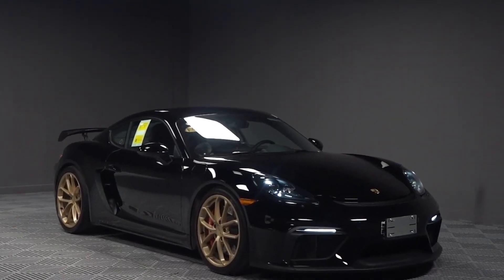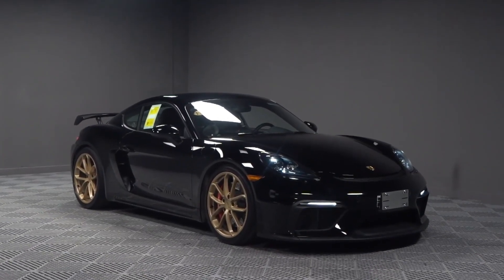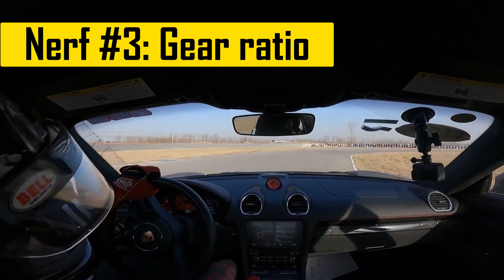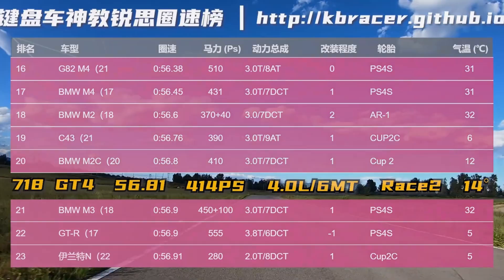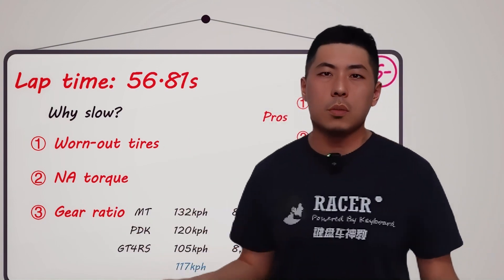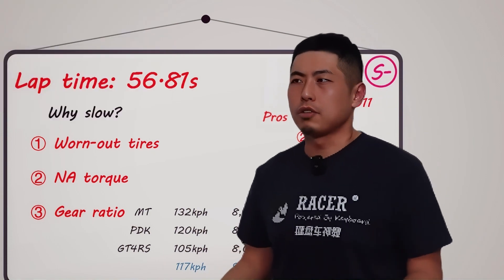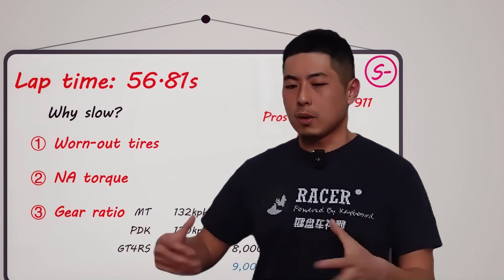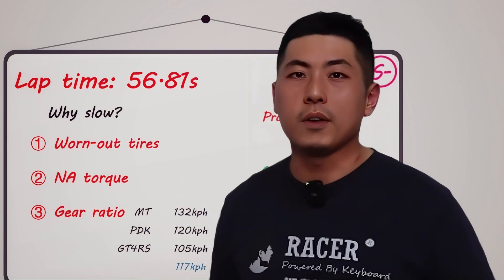Porsche 718 GT4 MT Track Review - Is It Worth 2.5M CNY?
About the Ruisi Circuit: The Ruisi Circuit is a 1.3-kilometer racetrack located in Beijing, China, known for its emphasis on curves.

About the Leaderboard: We currently have 203 lap time records on our leaderboard. Each lap time has been tested exclusively by our unique driver, the guru, who has exceptional skill adapting to different vehicles and achieving their maximum lap times in a remarkably short period.

About Vehicle Modification and Wear: To ensure the authenticity and objectivity of our channel, most of the test vehicles are provided by our audiences. Consequently, some cars undergo significant modifications, improving lap times, while others might have severe tire wear or be too old, impacting their performance. We disclose these details in the video.

About the Levels of Modification: We classified 4 levels for mods.
- Level 0: Includes factory-standard cars and those with only tire, brake, and "mood" part replacements. As many older cars have discontinued tires and rare brake pads, we allow minor tire upgrades. For example, upgrading from original tires to PS4 for a Civic or from PSS to CUP2C for an M2C is acceptable. However, upgrading a Civic to CUP2C tires counts as a modification.
- Level 1: Light modifications, including tires, wheels, suspension, brakes, intake/exhaust systems, and ECU. Modifications to the engine and gearbox internal structure are not allowed, nor are R-Comp tires. This category is the most common for entry-level modified cars.
- Level 2: Moderate modifications, such as internal engine forging, larger turbos, cylinder expansion, or transplanting non-performance engines. Transmission system modifications, like LSD + larger final drives, are permitted. Thermal-melt tires are allowed.
- Level 3: Race-level modifications. There are no restrictions here. This includes professional race cars, performance engine transplants, sequential gearboxes, and altered suspension structures.
- Level -1: Typically refers to using tires of lower specifications than the original factory standard, such as on an A45, or carrying a passenger (additional weight).